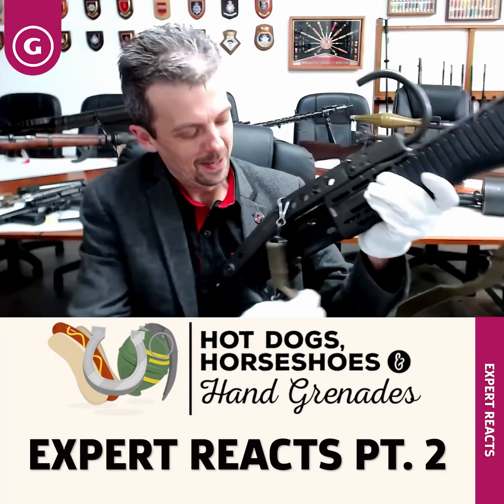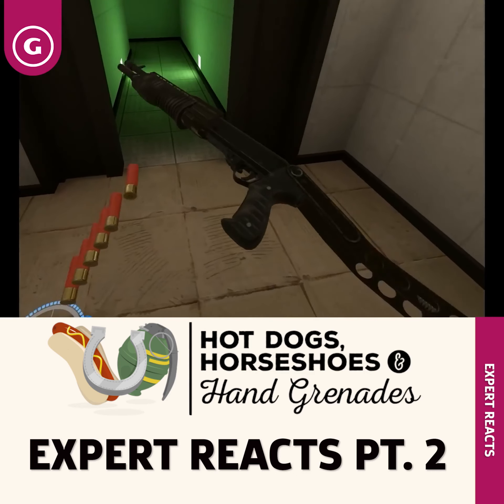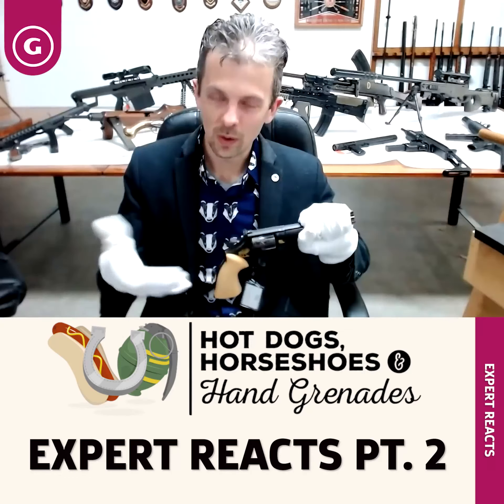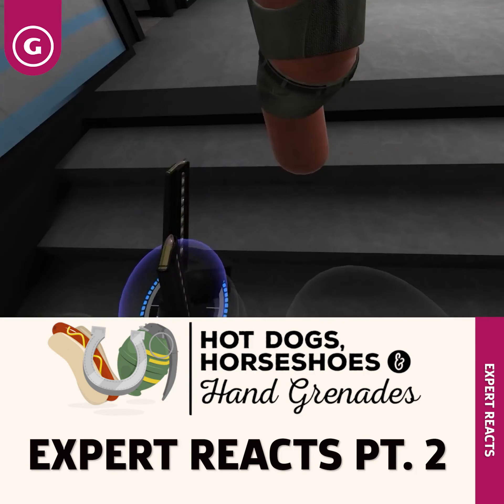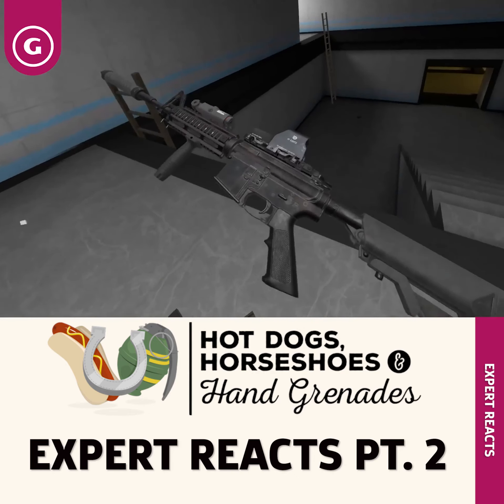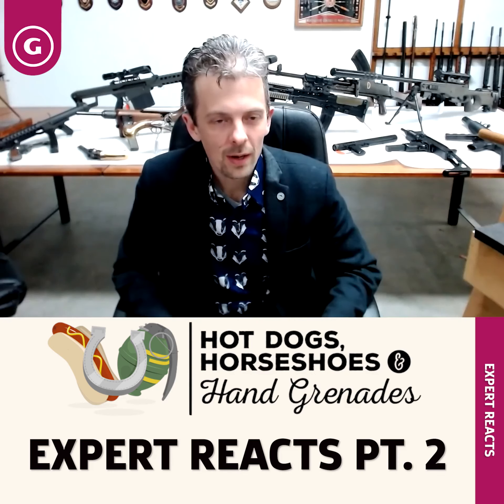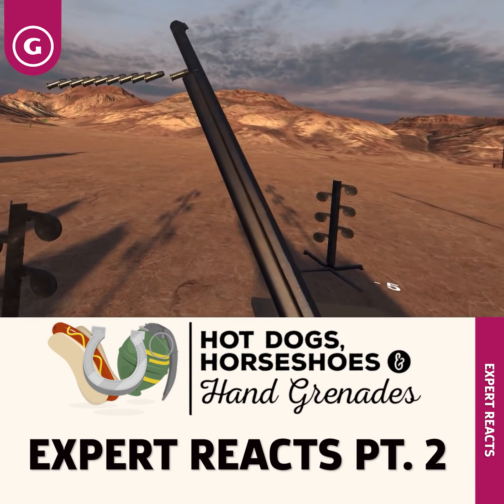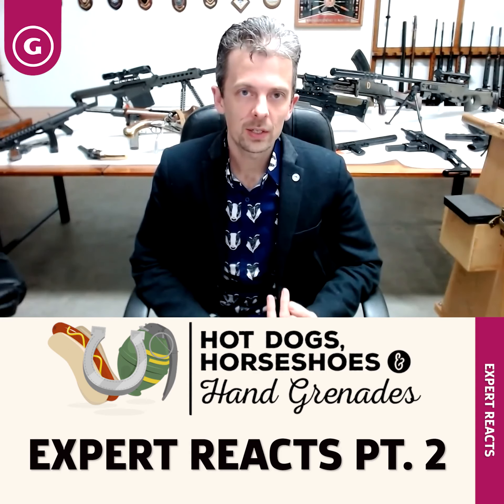Firearms Expert Reacts To EVEN MORE Hot Dogs, Horseshoes and Hand Grenades Guns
In the latest video in our Firearm Expert Reacts series, Jonathan Ferguson--a weapons expert and Keeper of Firearms & Artillery at the Royal Armouries--breaks down the guns of Hot Dogs, Horseshoes and Hand Grenades, and compares them to their real-life counterparts!

Pokemon Game
PlayStation Game
Spider-Man Game
Call of duty Game
Cyberpunk 2077 Game
God of War Game
Hitman 3 Game
Unboxing gaming video Game
Super Mario 3D Game
Mass Effect Game
Little Nightmare Game
Guilty Gear Strive Game
Final Fantasy XIV Game
The Uncharted Movie Game
Black Myth: Wukong Game
Sherlock Holmes Game
xbox Game
Mortal Kombat Game
Super Smash Bros. Game
Legend Of Zelda Game
Splatoon 3 Game
Diablo Game
Sifu Game
Final Fantasy 7 Remake Intergrade Game
Oddworld Soulstorm Game
Aliens Fireteam Game
fortnite Game
Outriders Game
Marvel's Avengers Game
Dragon Ball FighterZ Game